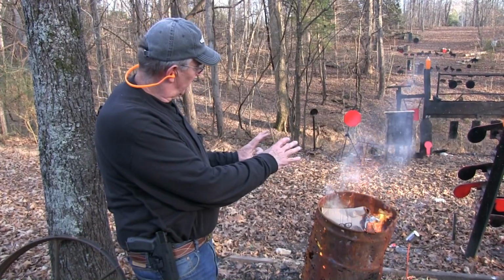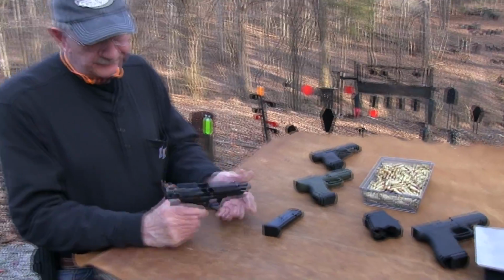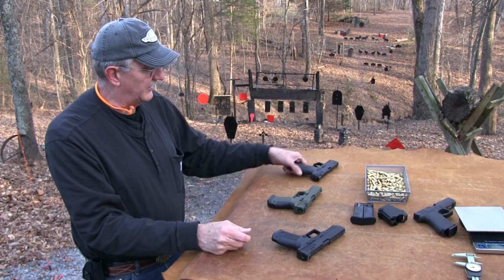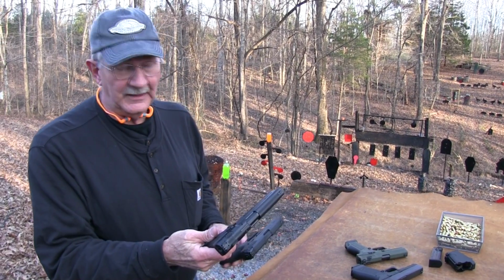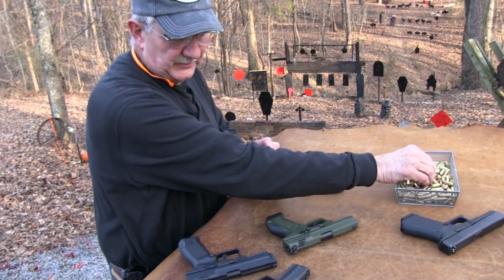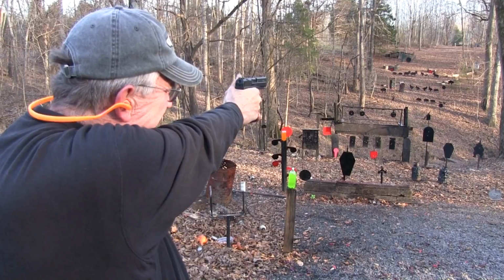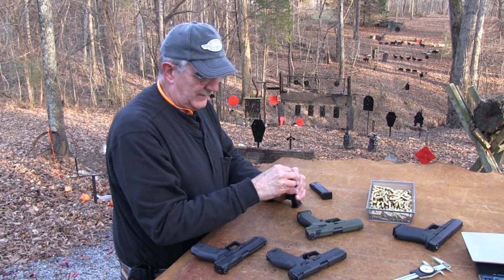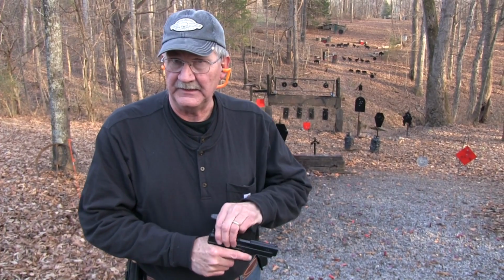Canik TP9 SA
Shooting and comparing the new Canik TP9 SA, which is an upgrade from the Canik TP9.